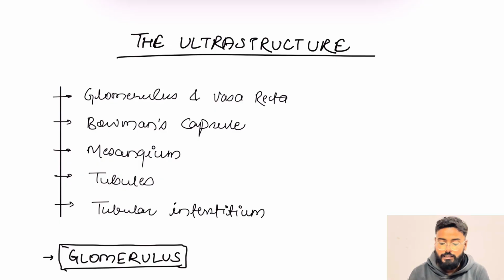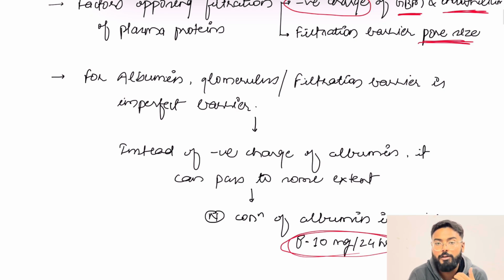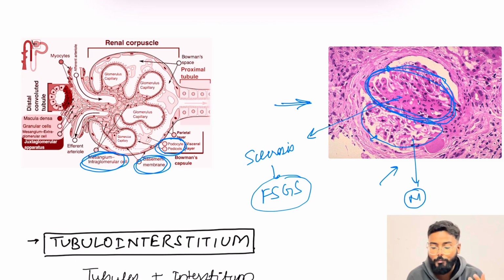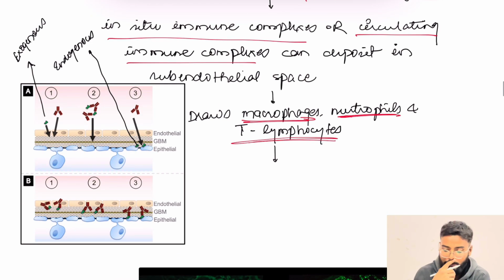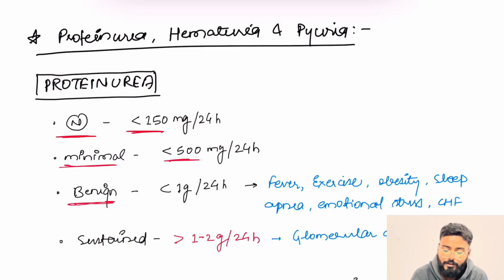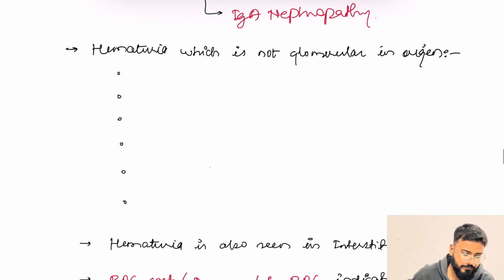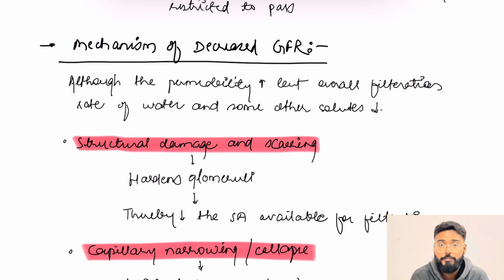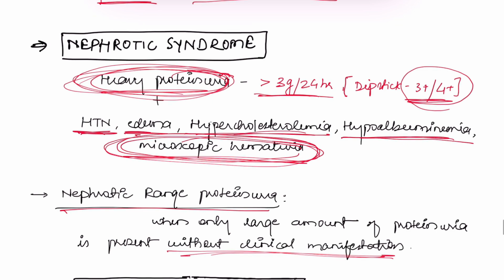UNDERSTANDING BASIS OF PATHOLOGY INVOLVING GLOMERULAR DISEASES l CLINICAL NEPHROLOGY l NEET-PG, FMGE